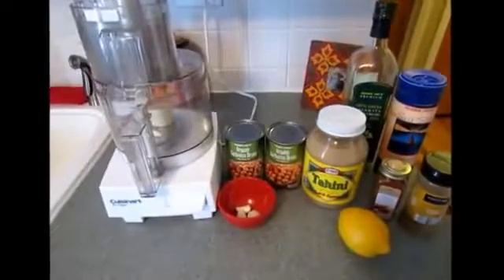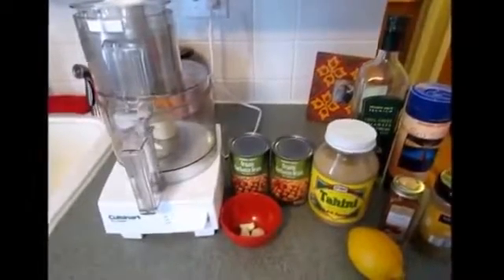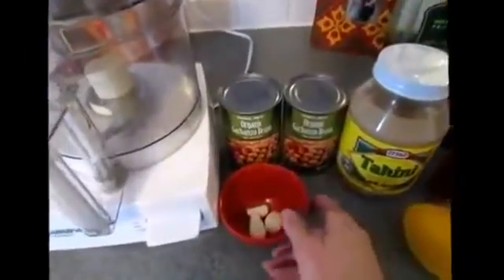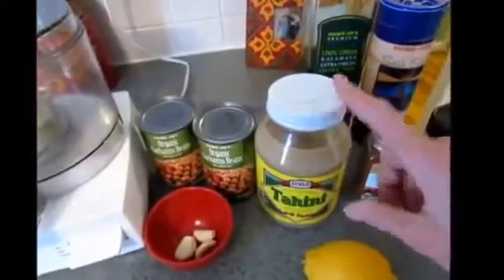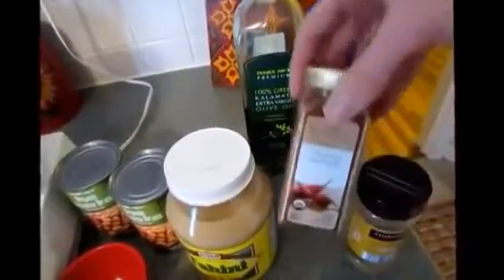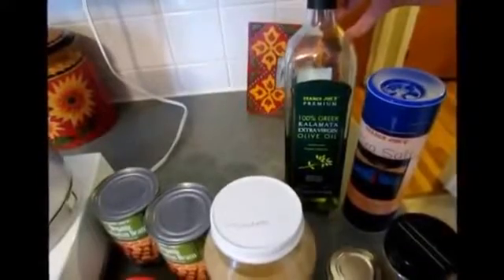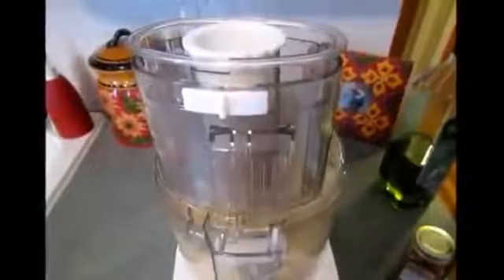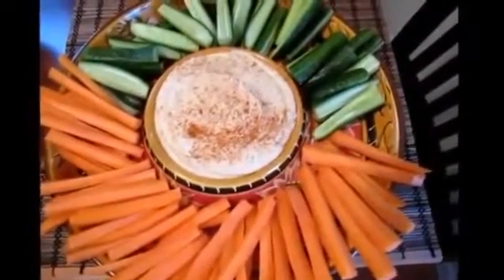Jak zrobić zdrowy domowy hummus pastę z cieciorki ?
Hummus:
2-3 cloves garlic
2 cans garbanzo beans, rinsed and drained
6 Tablespoons tahini
6 Tablespoons fresh lemon juice
1/4-1/2 cup olive oil
1 teaspoon salt
dash of cumin
dash of cayenne pepper

In a food processor, add garlic, garbanzo beans, tahini, lemon juice and salt. Process until hummus is a thick paste. Add olive oil to the liquid dispenser of your food process. Process until creamy. Spoon hummus into a serving dish and sprinkle with a dash of cayenne pepper and cumin.